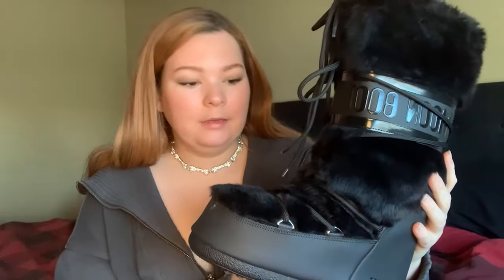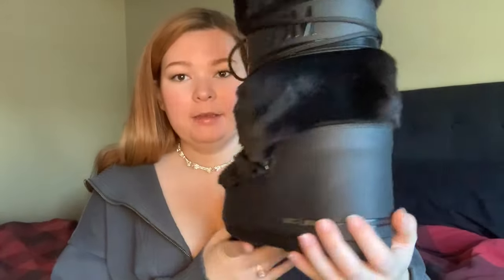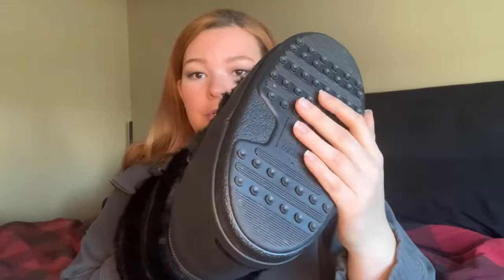Moon Boot Review 2023 (pros & cons, should trends matter?)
timestamps:
0:00 Introduction
0:30 Why did I purchase?
1:10 Pros
5:40 Cons
9:30 Too Trendy?
11:10 Conclusion